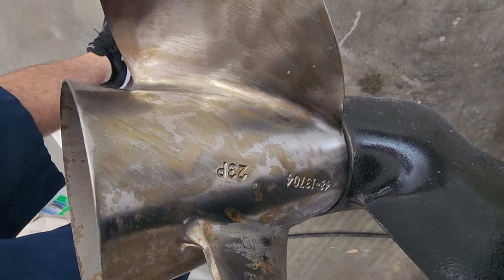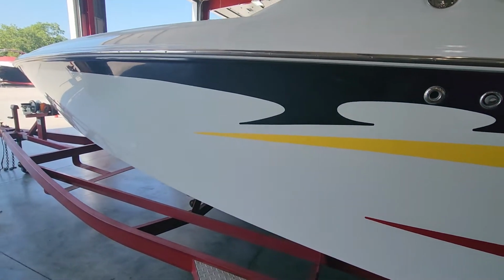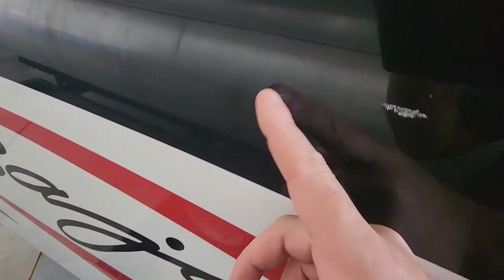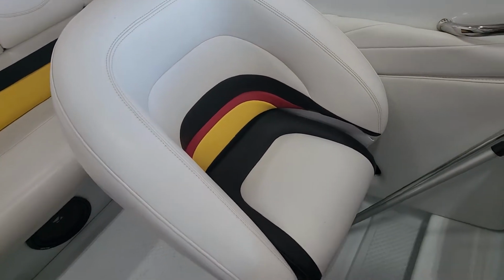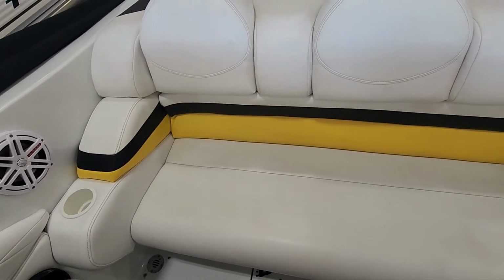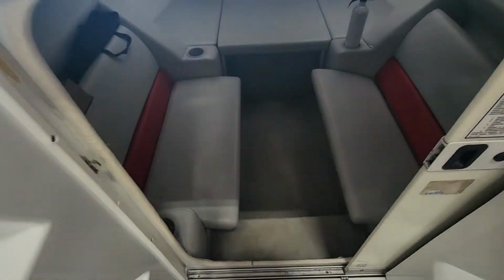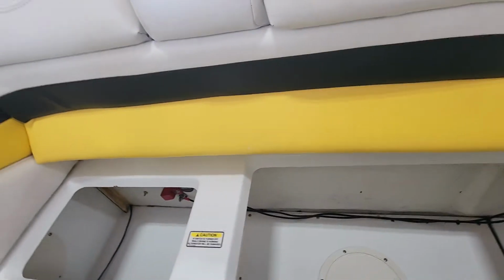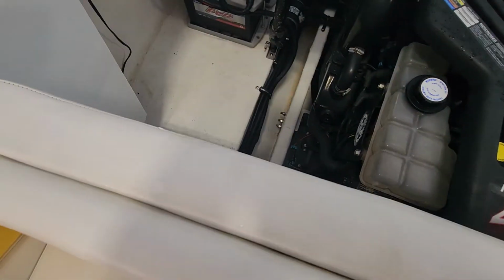25 Outlaw Video